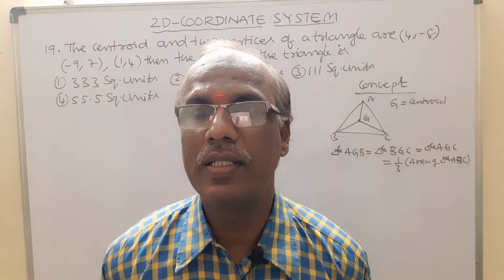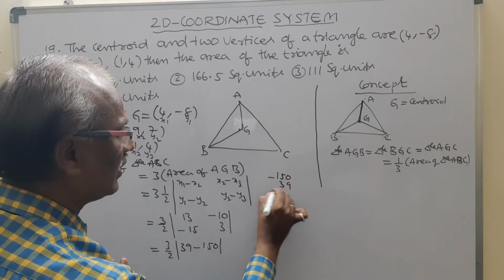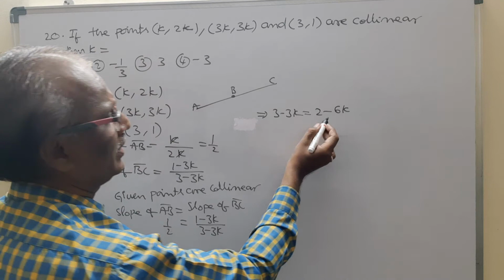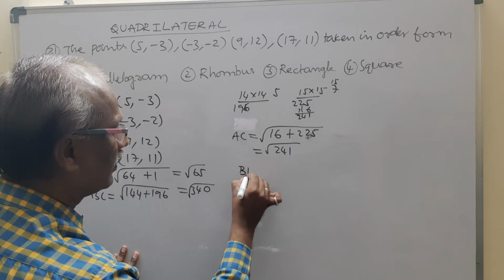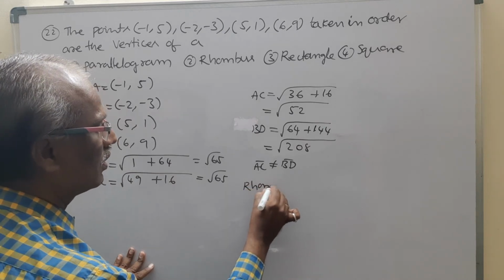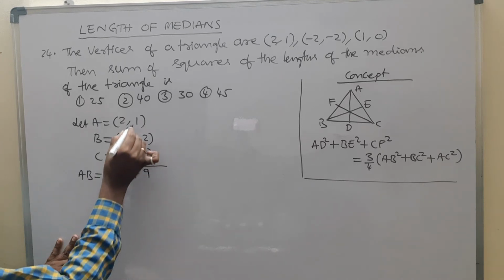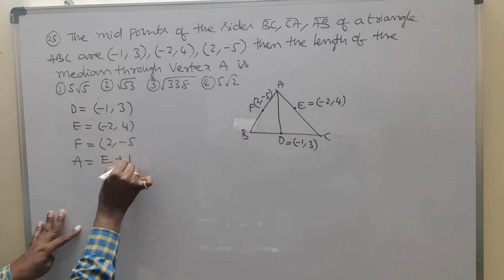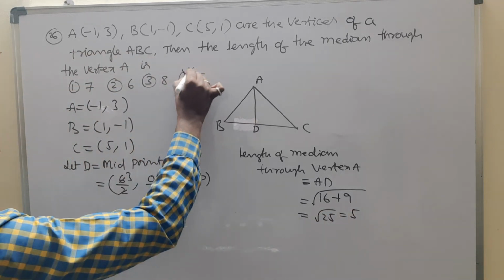2D-COORDINATE SYSTEM(JEE MAINS),OBJECTIVE TYPE QUESTIONS, PART-4